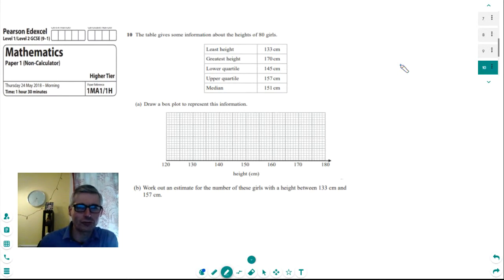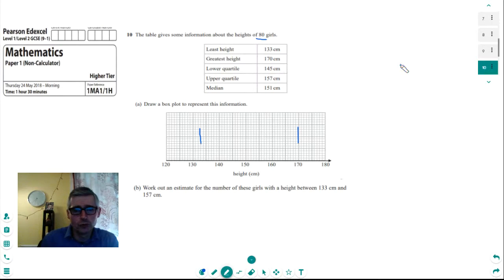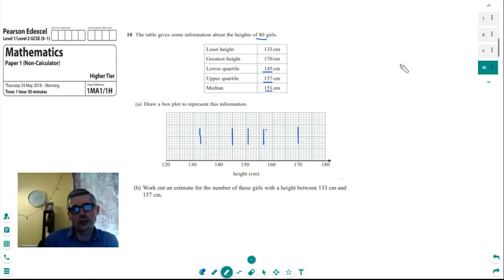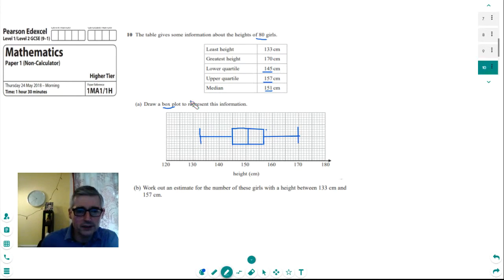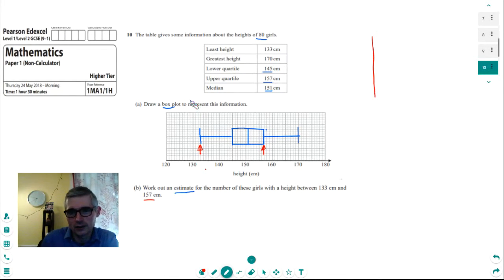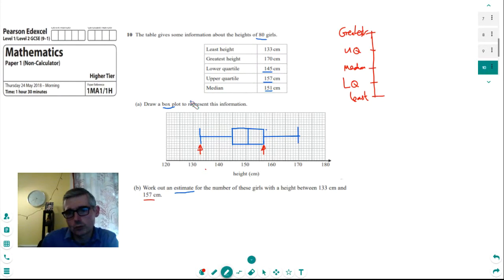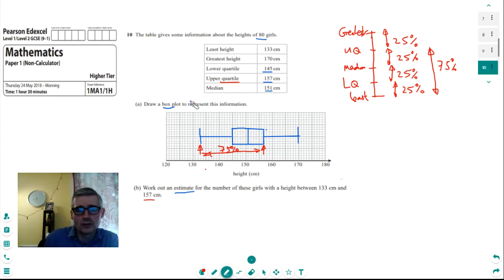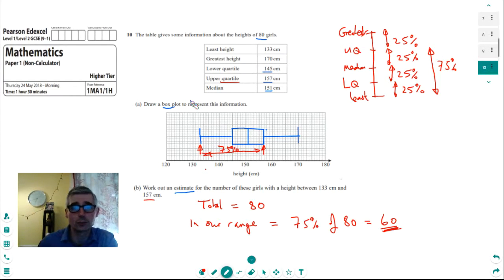Box Plots Edexcel Higher Tier Paper 1 2018 Question 10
This one covers question 10 from the 2018 Edexcel Maths, Higher Tier, Paper 1, and is a question about box plots.
In this question, you are asked to draw a box plot from a set of data which includes the median, upper and lower quartiles, and  the max and min values.